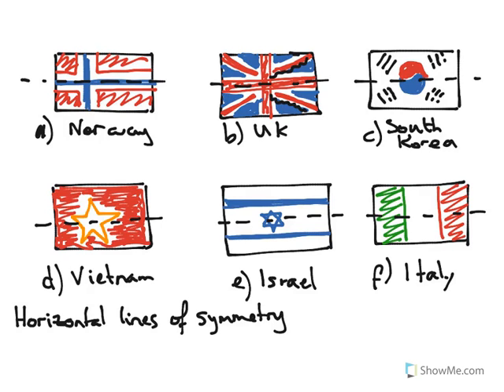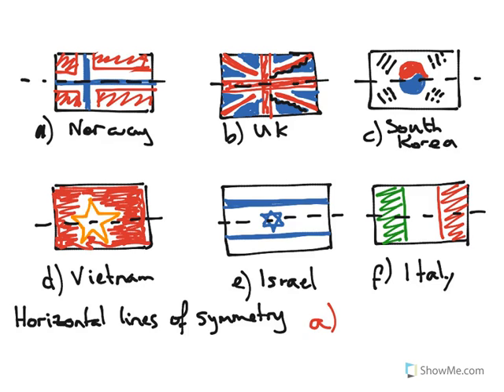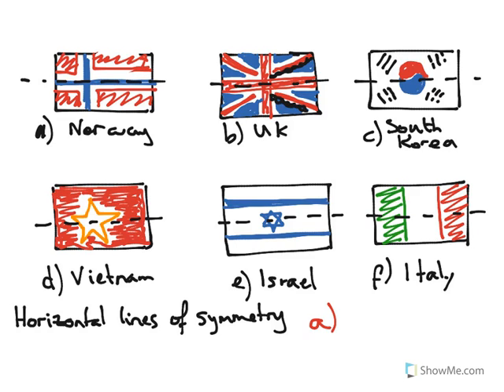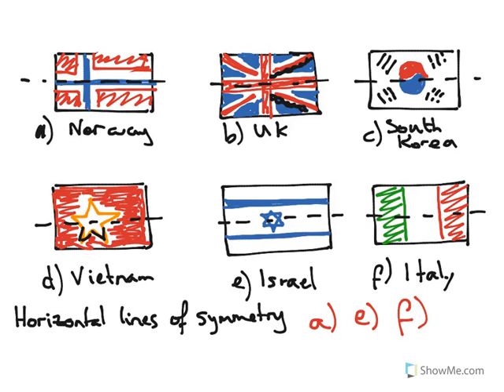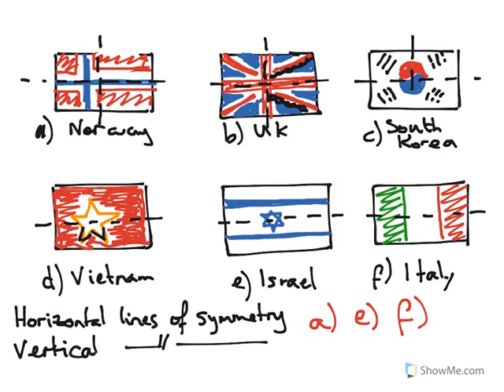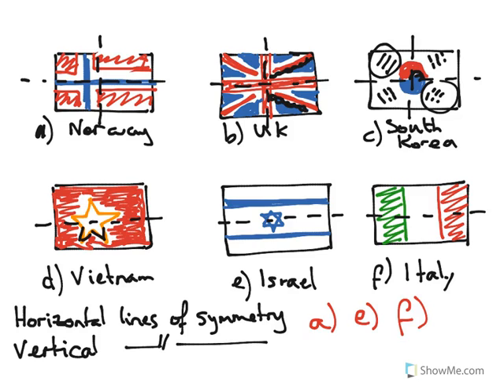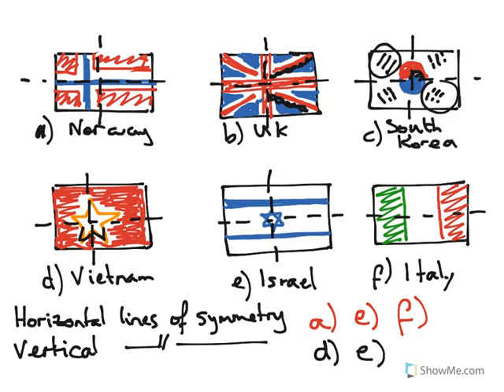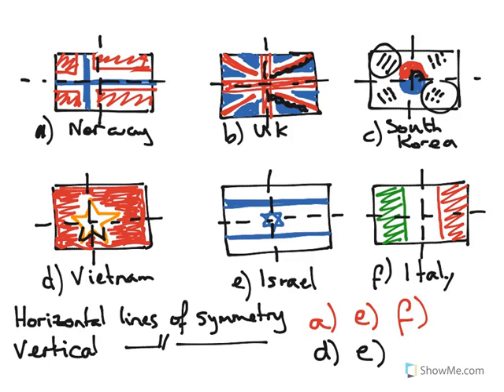Year 7, 8, 9 explains Lines of symmetry in flags, made easy